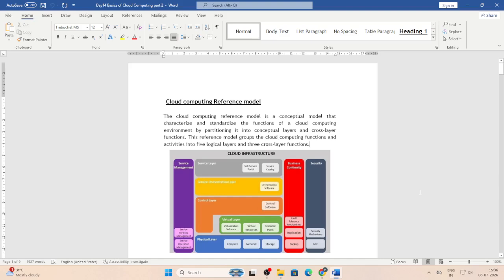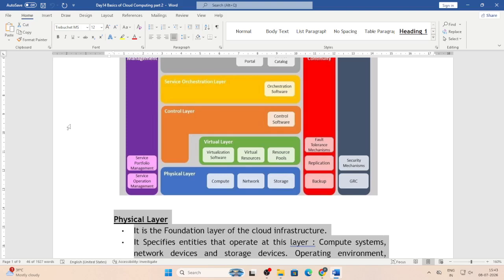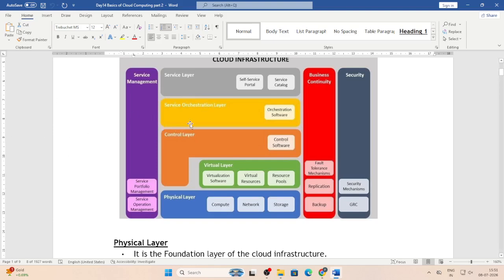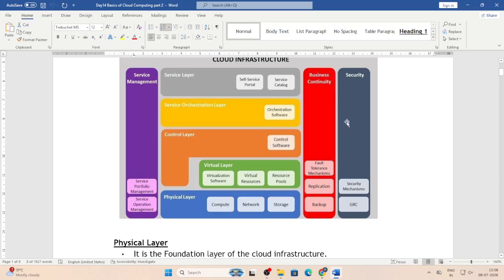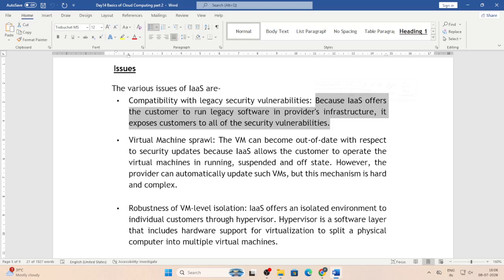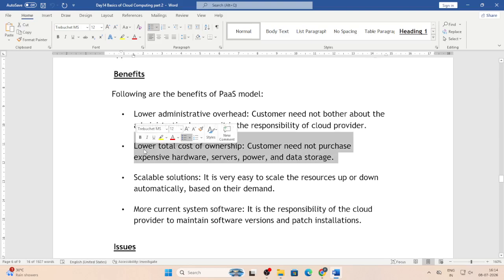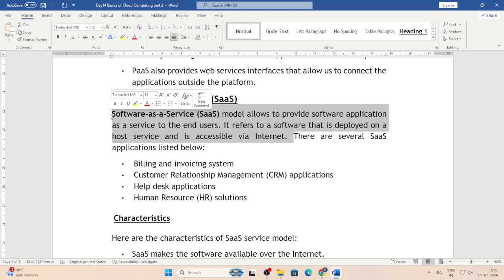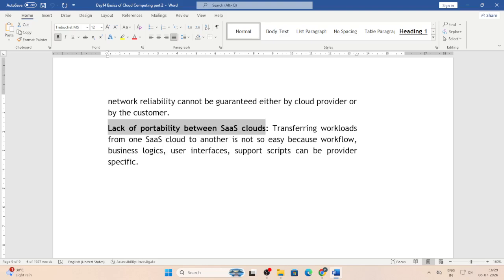Day14 Cloud Computing part2 2026 07 08